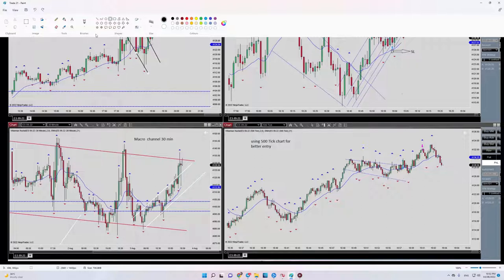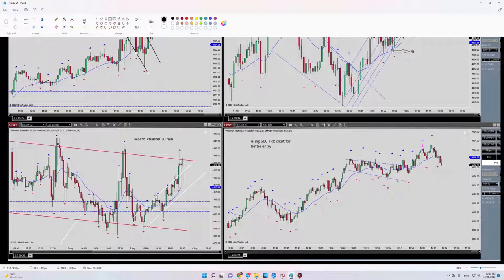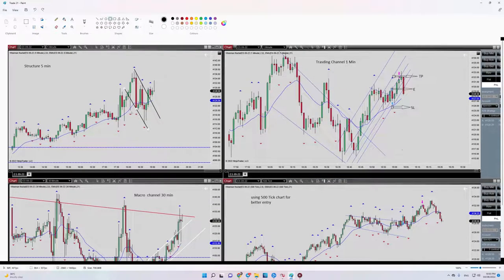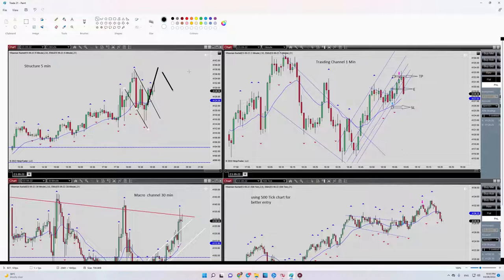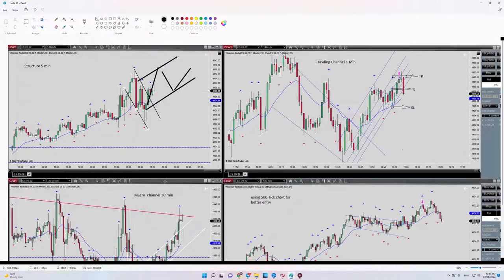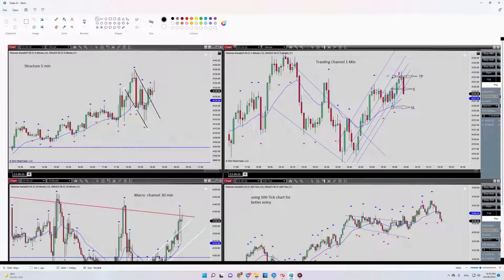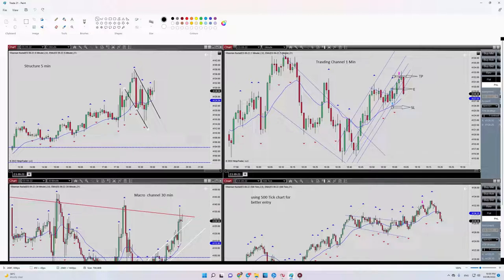Price Action Algo Trading Journal: S&P500 E-Mini Futures Contract - 3 Aug 2022